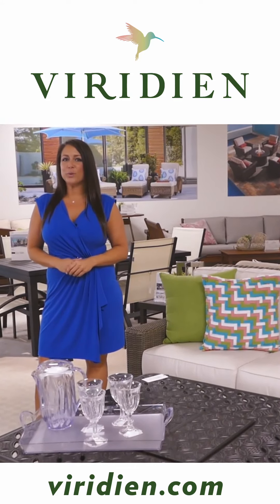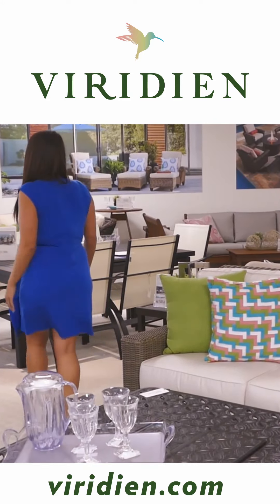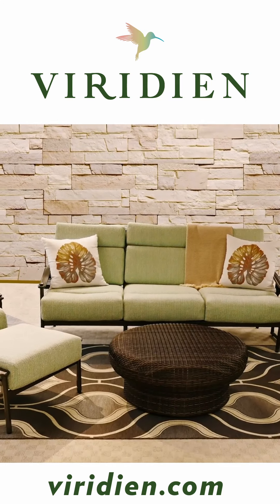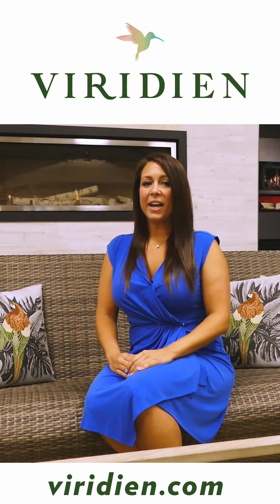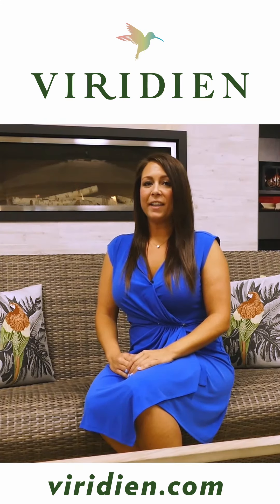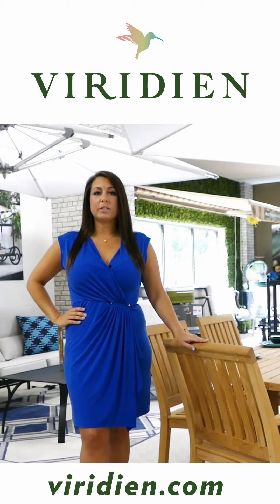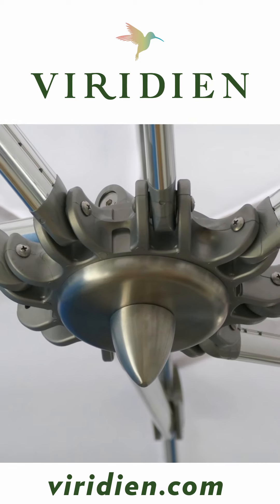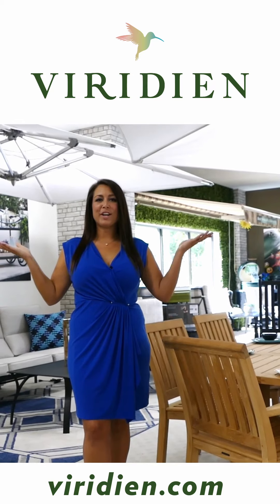Vertical Showroom March 23